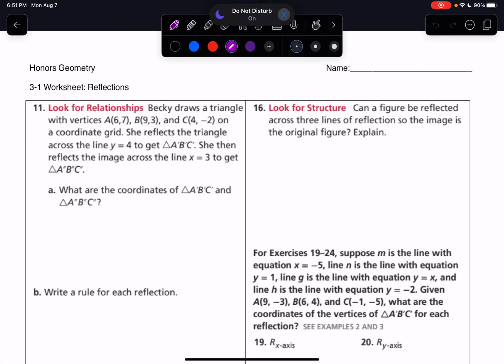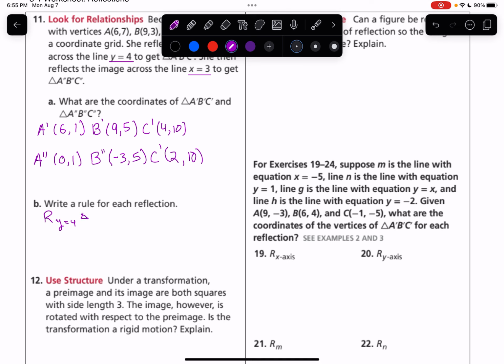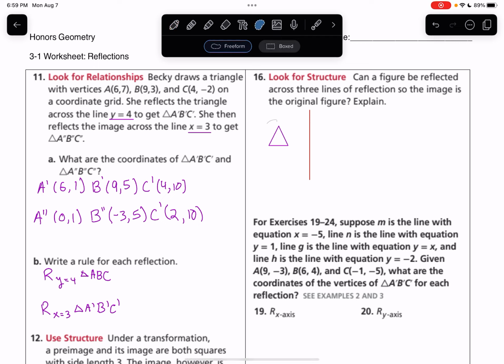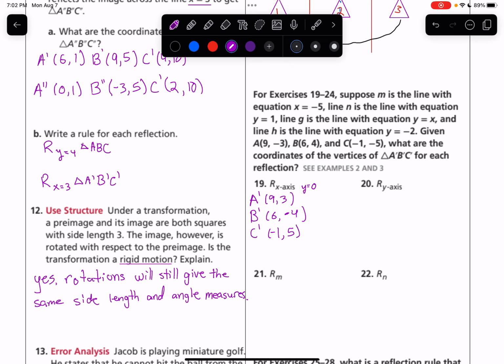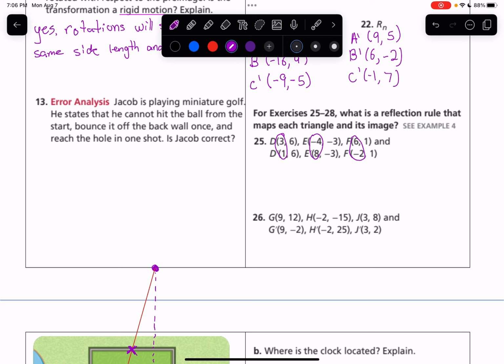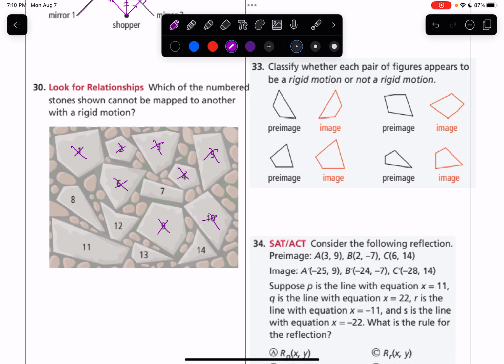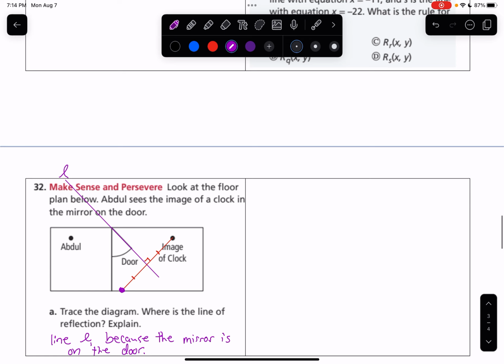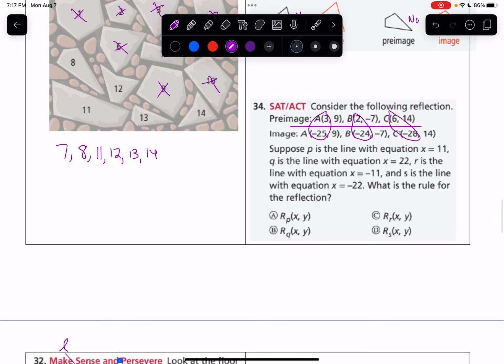Honors Geometry 3-1 Worksheet Key Video